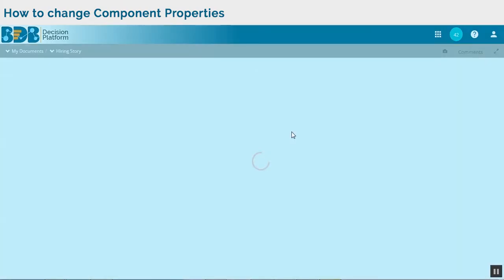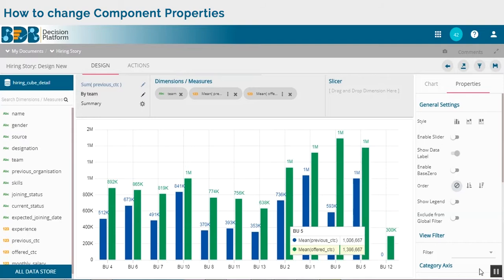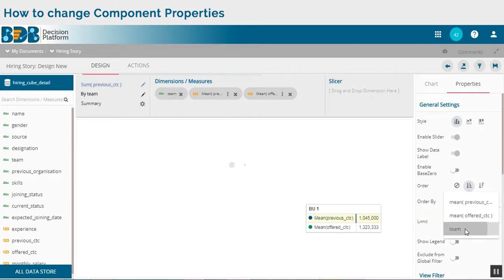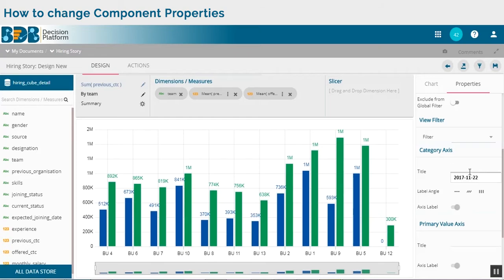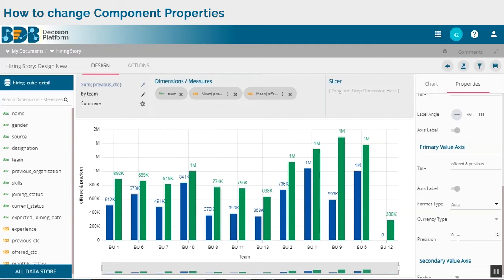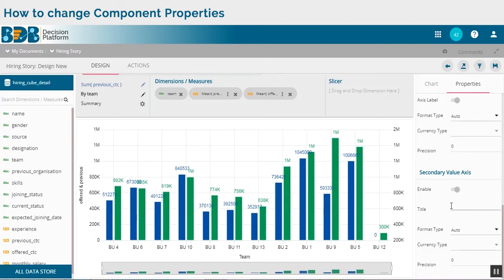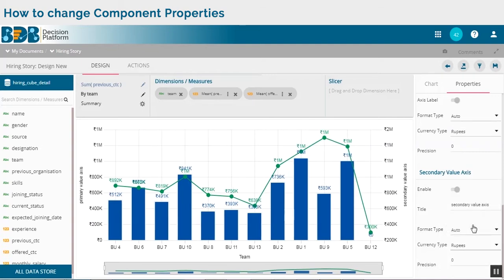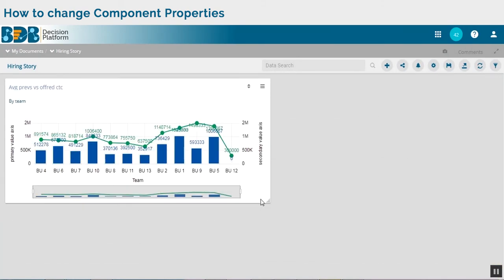How to change Component Properties